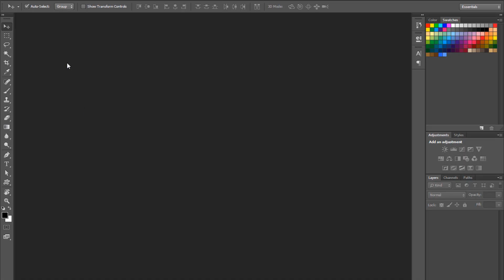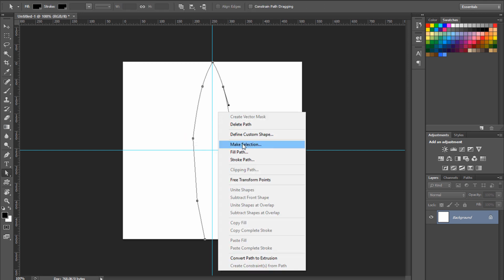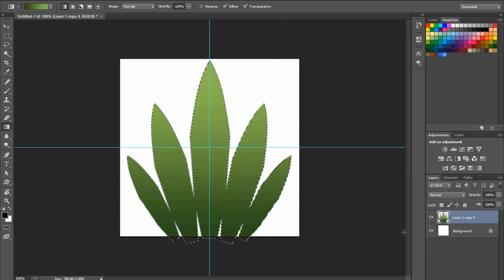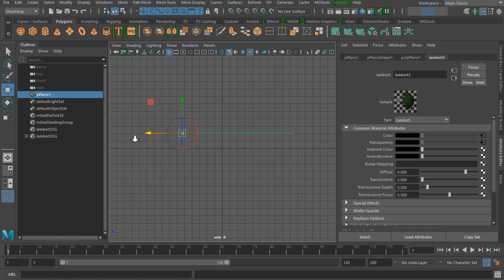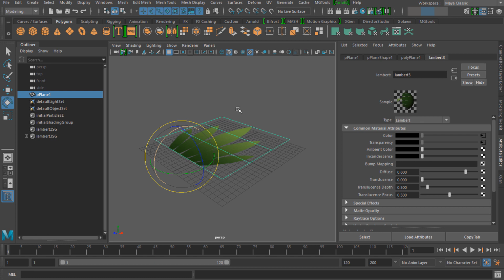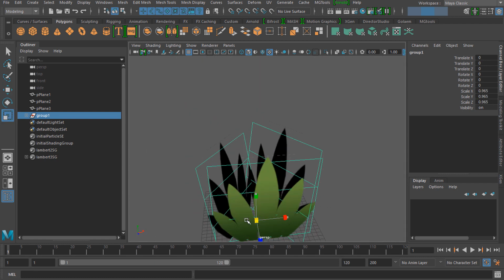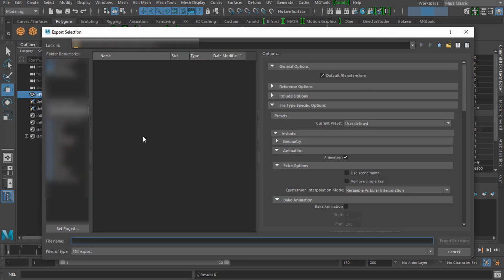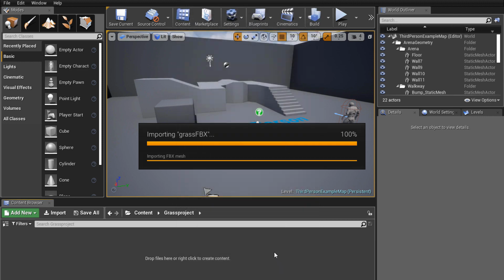Part 2 - Make your DREAM Project Realistic : Create Dynamic Grass in Unreal Engine - CGFamily